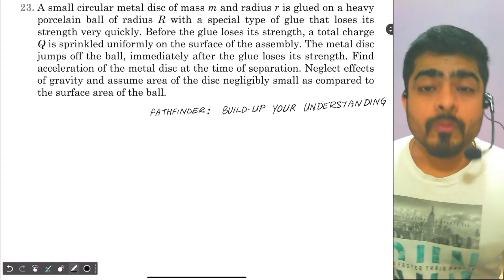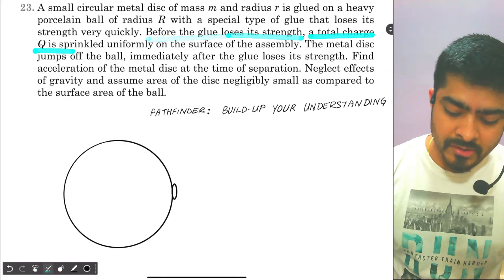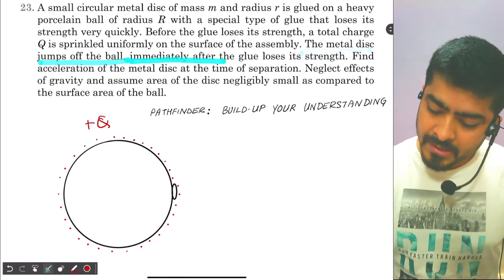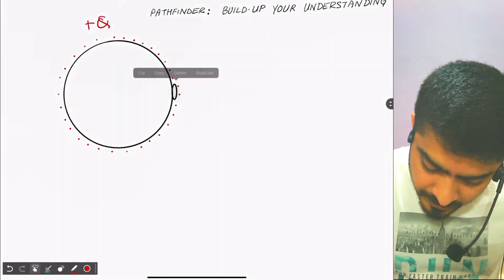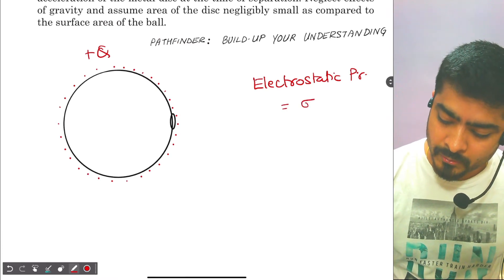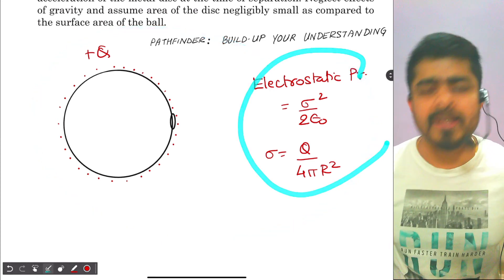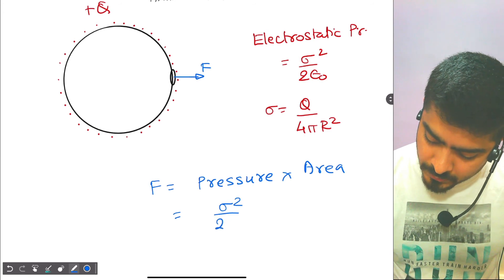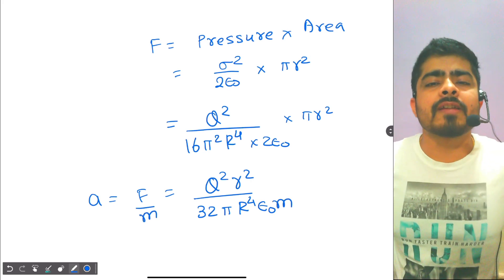Chapter 12 | Question 23 | Pathfinder for Physics Olympiad and JEE Advanced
A small circular metal disc of mass m and radius r is glued on a heavy porcelain ball of radius R with a special type of glue that loses its strength very quickly. Before the glue loses its strength, a total charge Q is sprinkled uniformly on the surface of the assembly. The metal disc jumps off the ball, immediately after the glue loses its strength. Find acceleration of the metal disc at the time of separation. Neglect effects of gravity and assume area of the disc negligibly small as compared to the surface area of the ball.

Admissions open for IITJEE and NEET